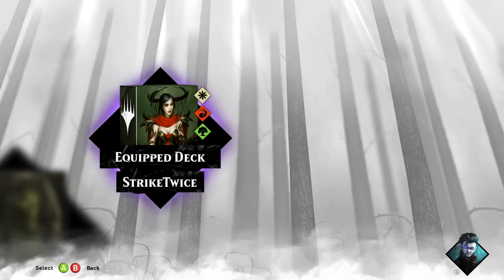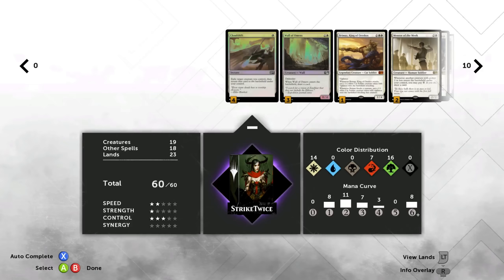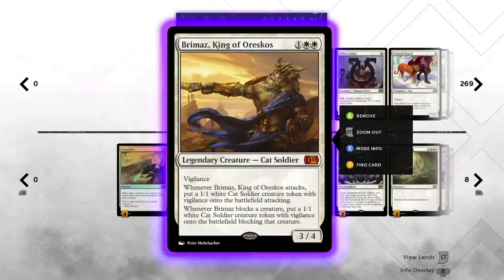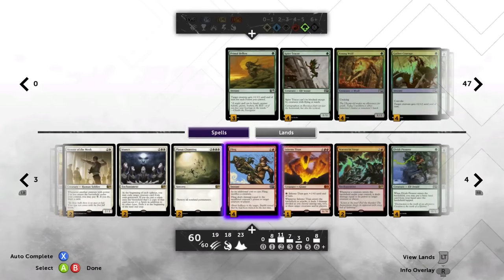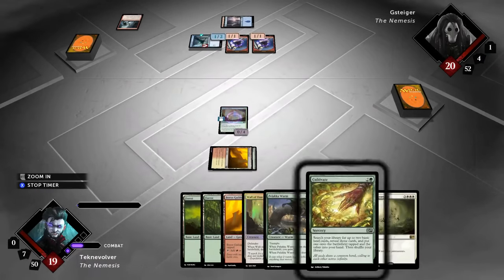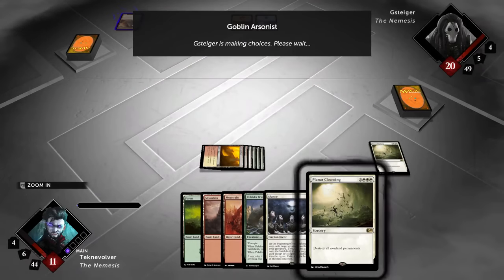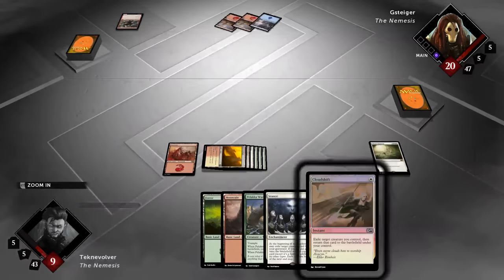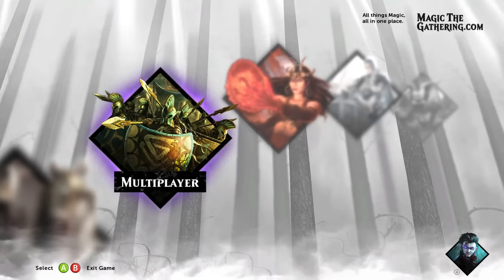Magic 2015 Red White Green Warstom Surge Deck Tek and Build Guide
Become a part of Tek Daily Duels!

Legal Stuff:
This is a video of me giving step-by-step instructions to teach people how to get through the video game Duels of the Planeswalkers 2015 AND providing constant commentary on what is occurring onscreen throughout the whole video.  I in no way claim to have been a part of the development team for this game, nor do I claim to have had any involvement in the creation of said game.  The product I am submitting for monetization is my own unique outlook on the game.  The views and commentary given throughout the video are entirely my own, and make for a totally unique experience that cannot be found elsewhere.  I have played this game many times, and know things about this game's level design and controls that the average or casual gamer does not.  This video seeks to impart that knowledge to the viewer.  It also seeks to create a desire within them to experience this game for themselves.  Magic the Gathering is the intellectual property of Wizards of the Coast.  Duels of the Planeswalkers 2015 was developed by Stainless Games.